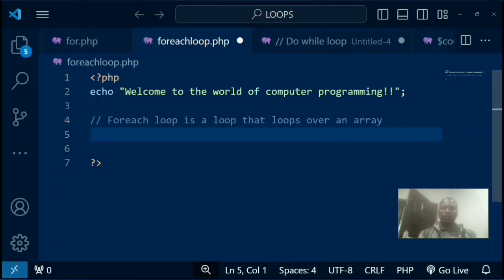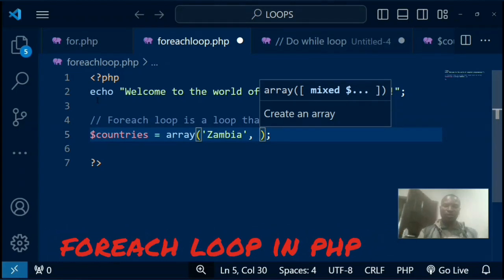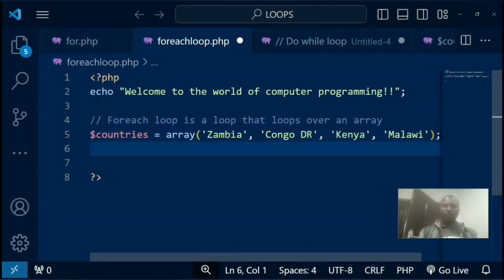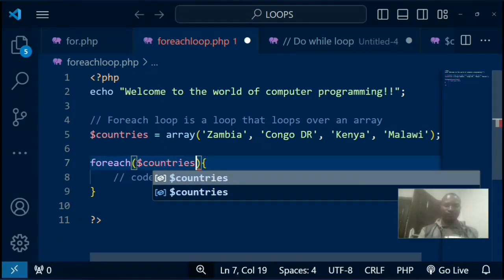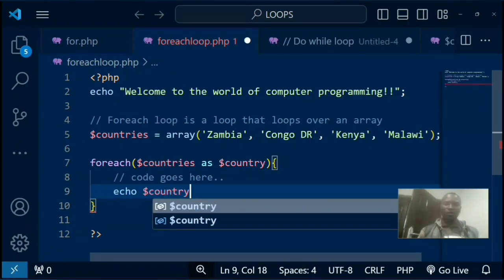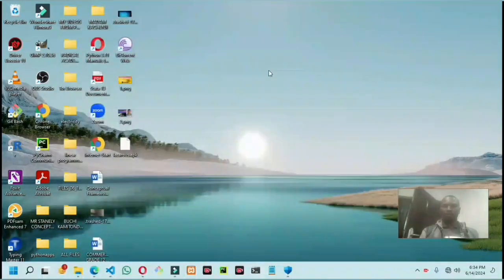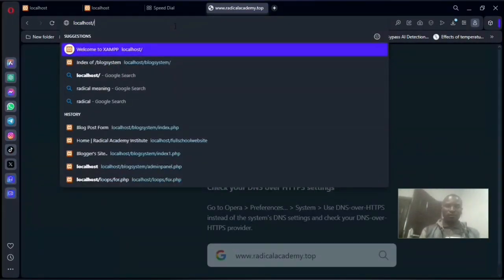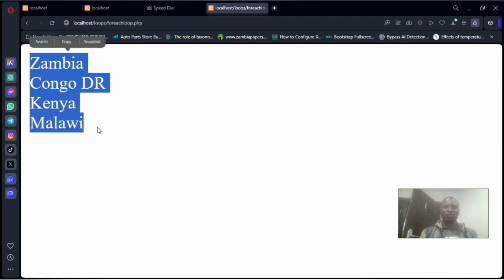FOREACH LOOP IN PHP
How to use foreach loop in  PHP